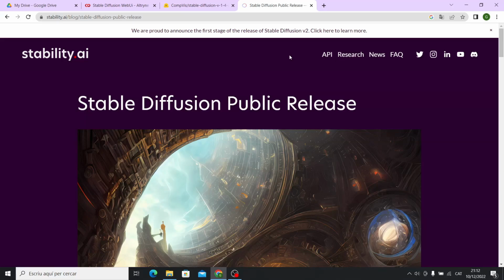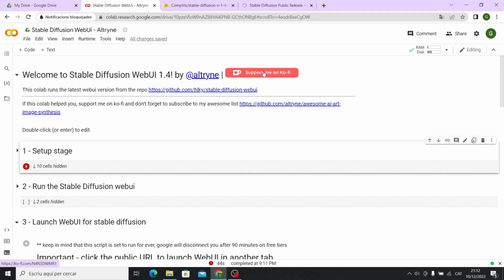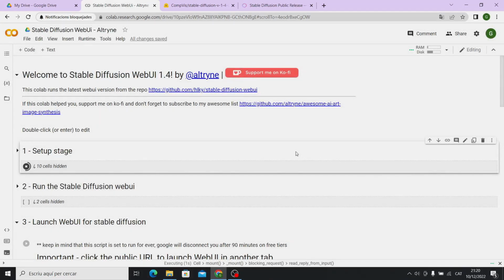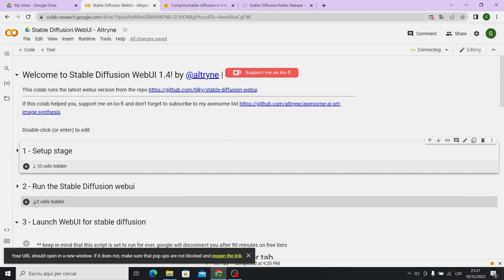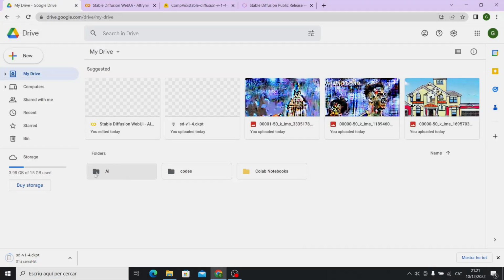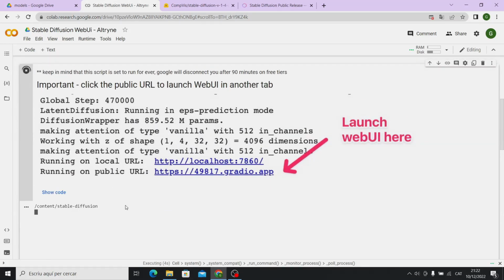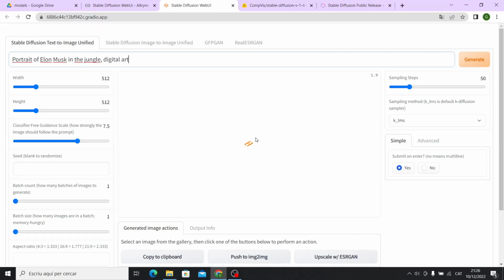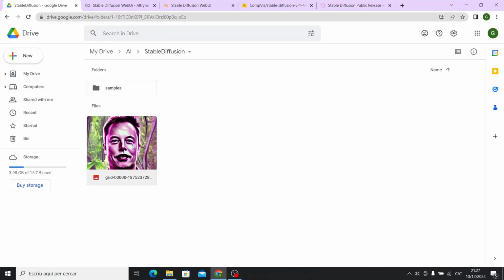How to use STABLE DIFFUSION (FAST and FREE) | No GPU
How to install and use Stable Diffusion, in this easy tutorial of Stable Diffusion, the popular Artificial Intelligence Image Generator. It will not require a GPU, so you can do that in your own laptop, as it will be done in Google Colab!

📒 Collab Notebook  (you can make a copy to your Google Drive by going to File--Save a Copy in Drive)

Hence, in this video we will show how:
- How to use Stable Diffusion
- How to use Stable Diffusion without GPU
- How to use Stable Diffusion online
- How to install Stable Diffusion

This video is related to the following tags